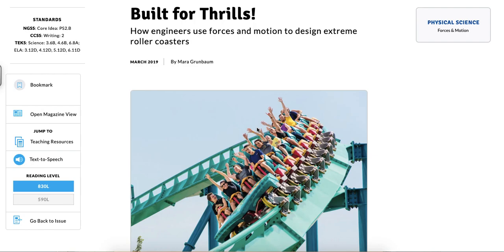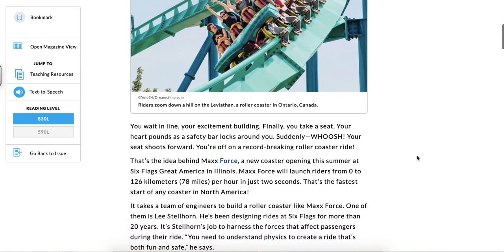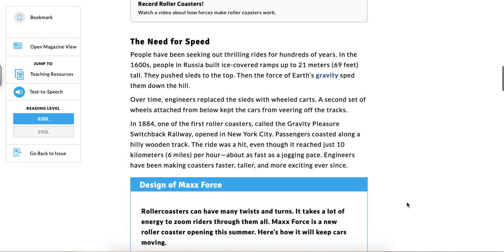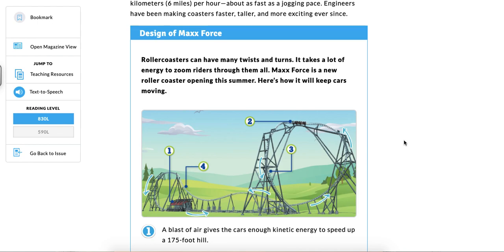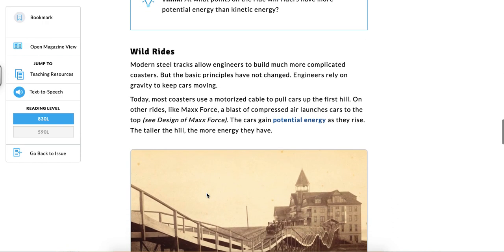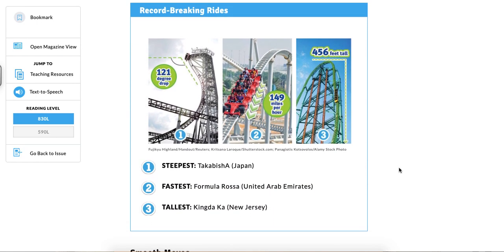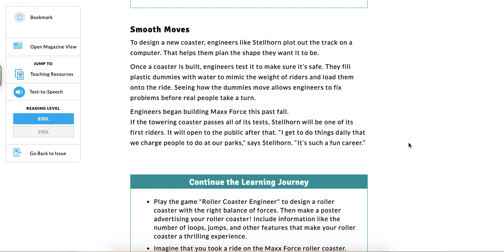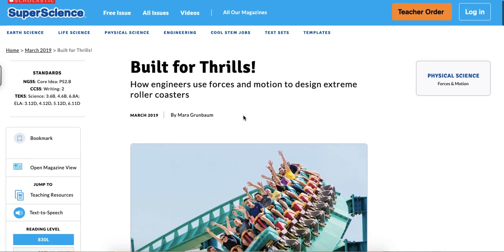Built for Thrills!